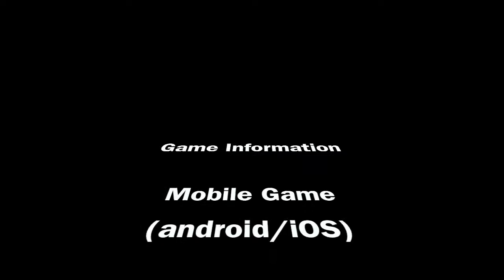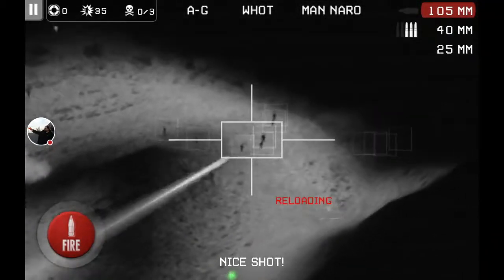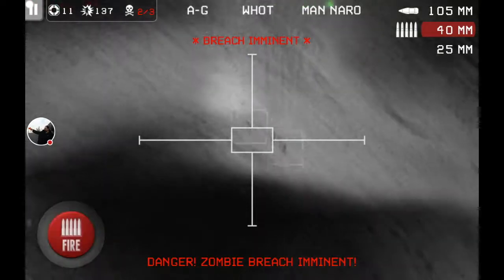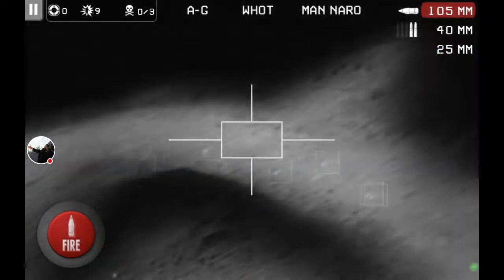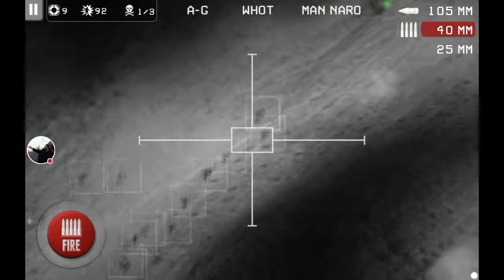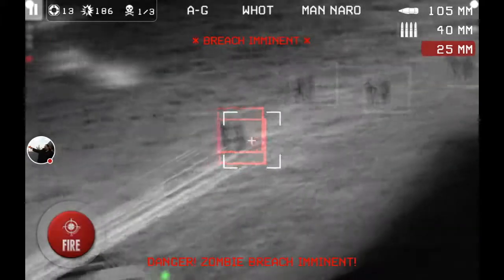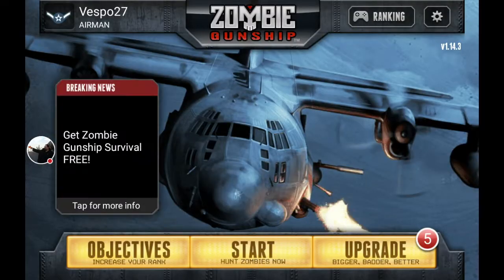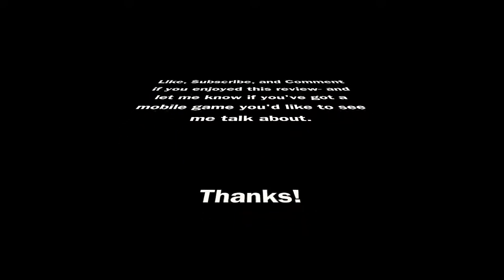Mobile Game Showcase - Zombie Gunship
My quick and dirty review of the mobile game Zombie Gunship - where you are the gunner of an AC-130 spectre gunship tasked with protecting civilians from a horde of zombies using a variety of weapons.